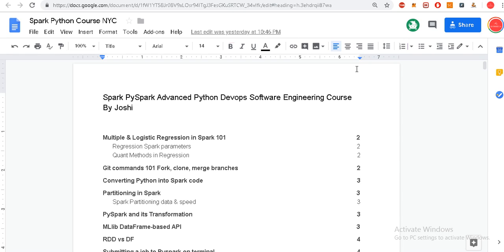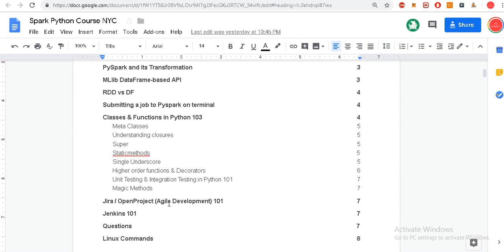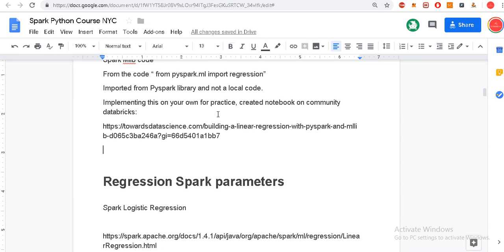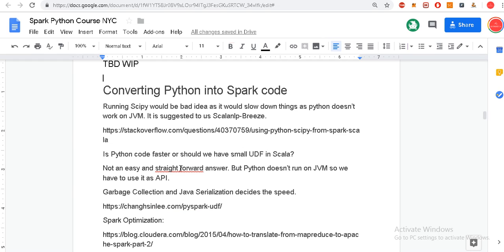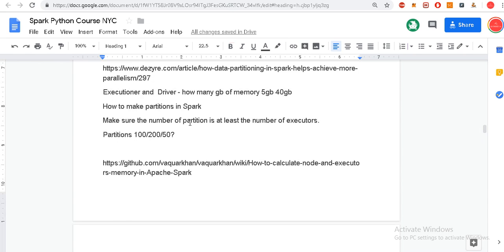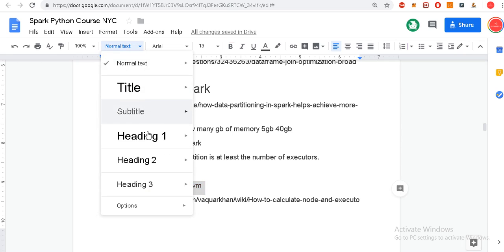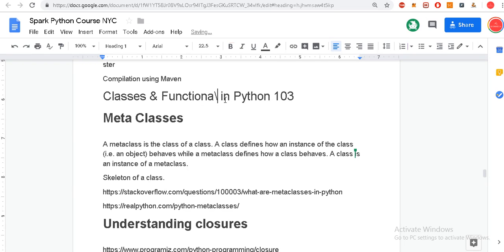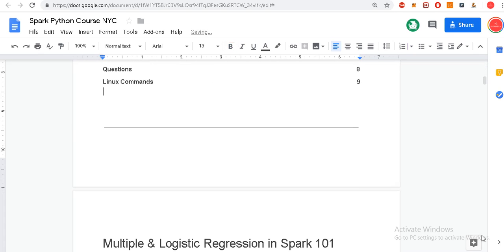Spark Python Software Engineering Classes Bootcamp NYC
Spark Python Software Engineering Classes NYC